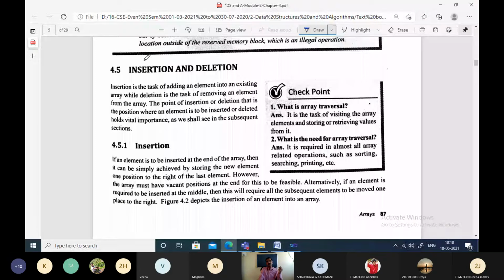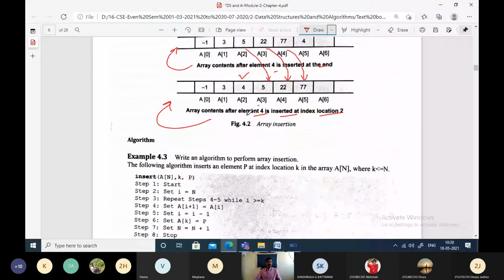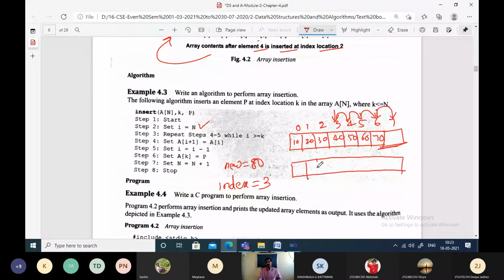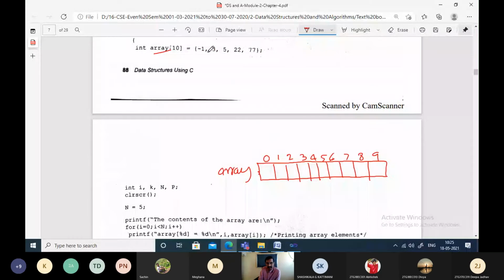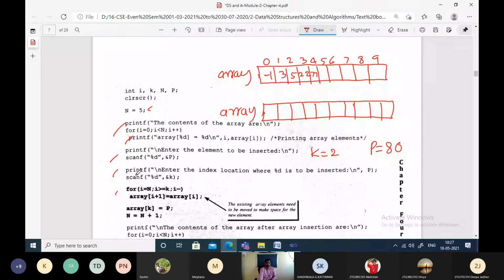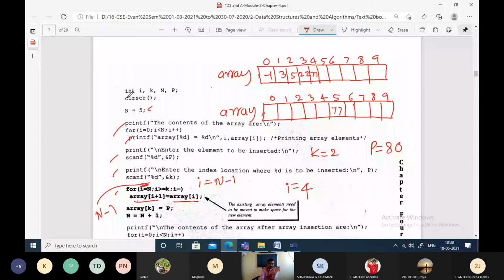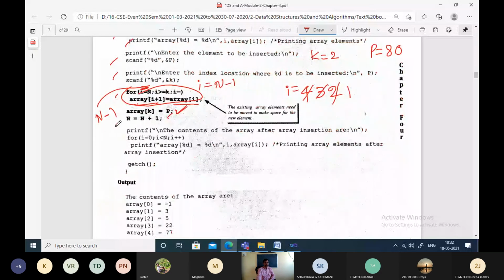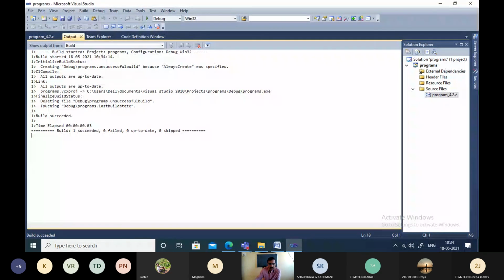18 - Inserting an element into array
Module 2: Inserting an element into array